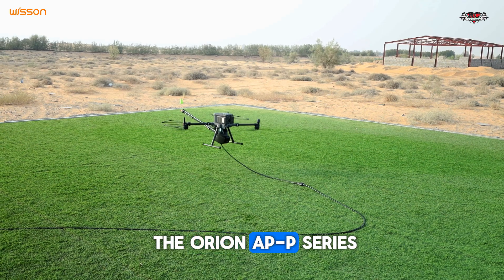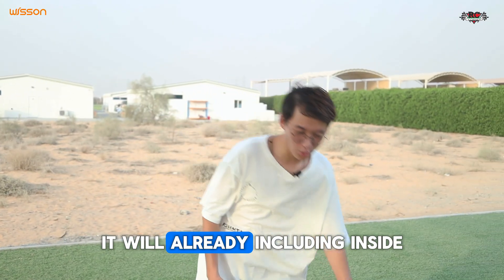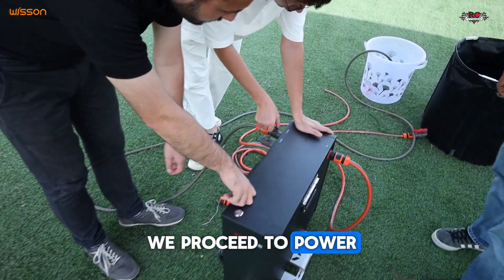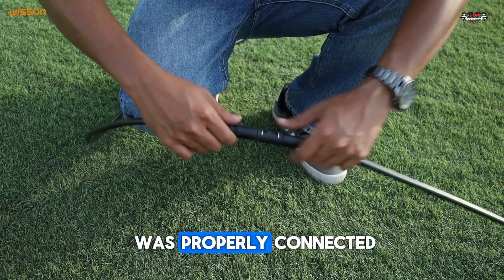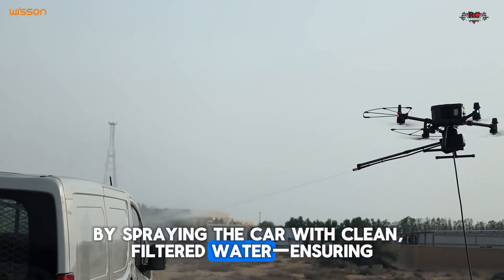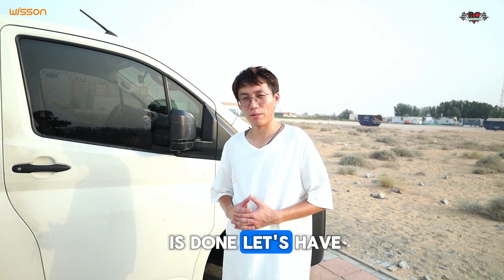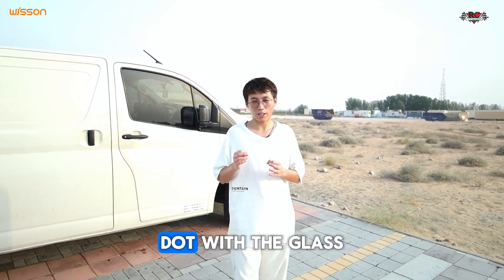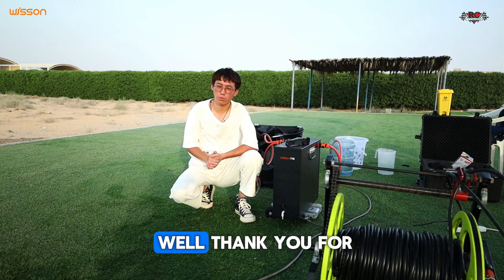WISSON Orion AP-P Cleaning Drone with Streak-Free System | Full Setup & Test Demo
Experience the power of streak-free, high-altitude cleaning with the Orion AP-P Series Cleaning Drone! 🚁💧
In this video, we walk you through the complete setup of the Wisson Streak-Free System, from pipe connections to filter activation, and show how the drone delivers spotless cleaning using filtered water.

✅ Propeller guard installed for safety
✅ Spray nozzles and cable connections in place
✅ Water pressure pump activated
✅ Live demo: Spraying car with clean, filtered water

Watch the Orion AP-P cleaning drone in action—no streaks, just results.

🔧 Perfect for building glass, solar panel, and vehicle cleaning